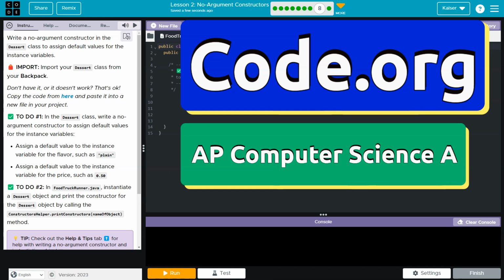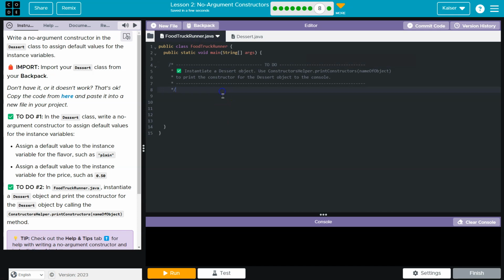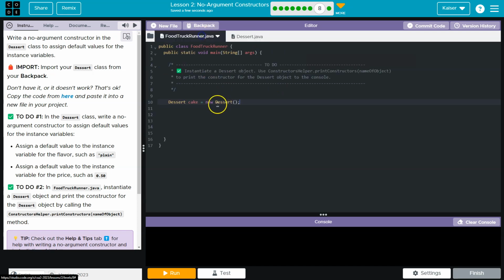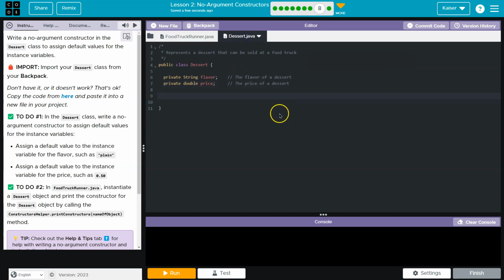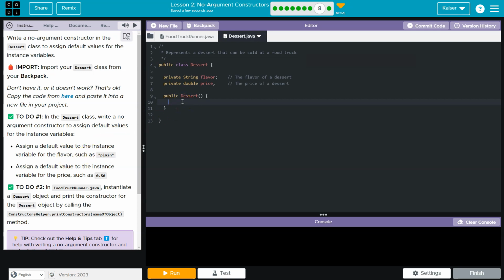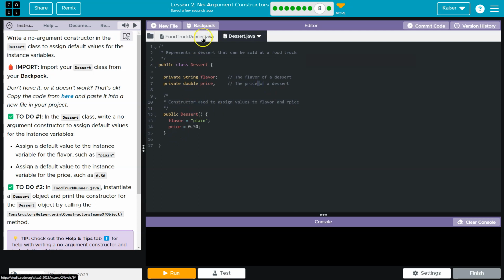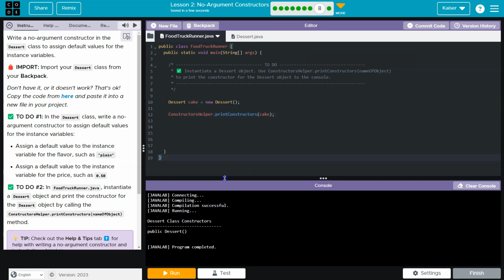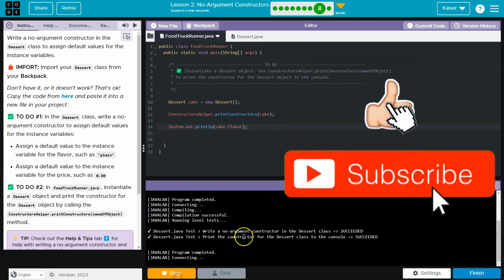Code.org Lesson 2.8A No-Argument Constructors | Tutorial with Answers | Unit 1 CSA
Class Structure and Design is unit 2 of Code.org's Computer Science A (CSA) course. The course is often used in AP Computer Science classrooms. Students utilize Java (programming language) to accomplish tasks by designing, writing, and testing computer programs. In this video, I walk through the step-by-step how to get the right answer for this puzzle.